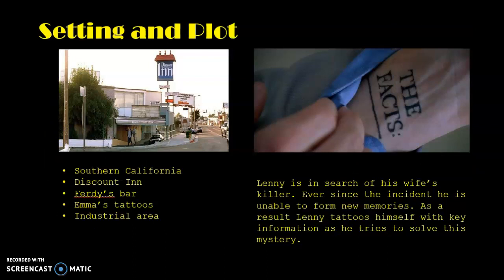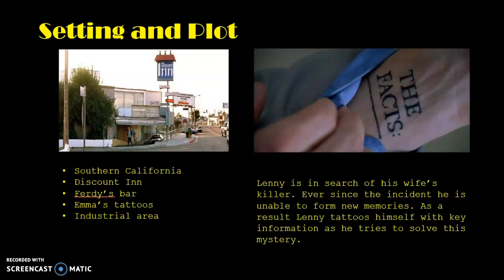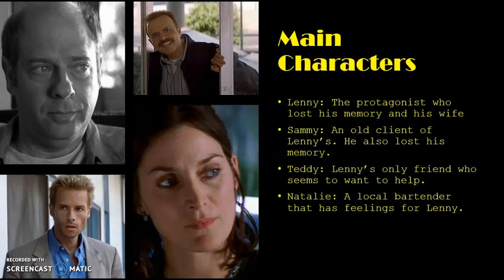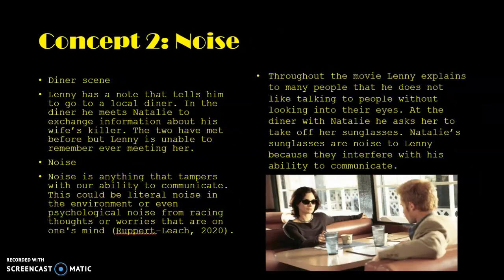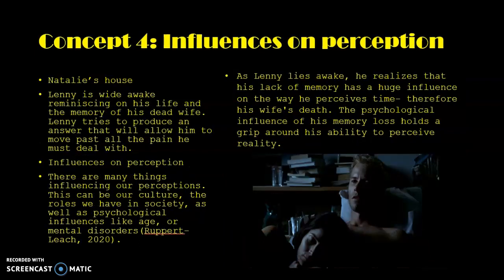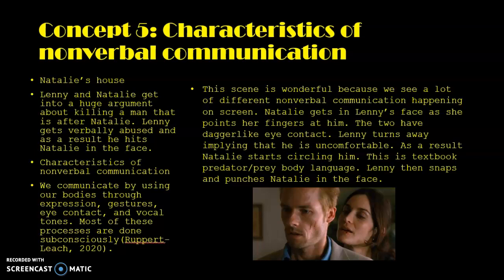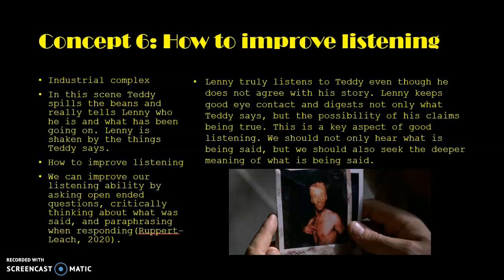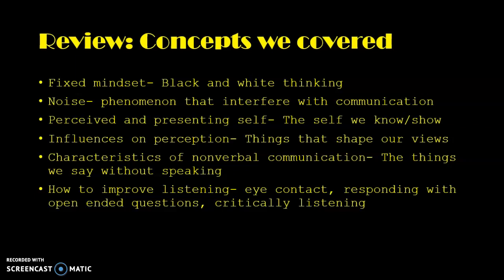Momento final project